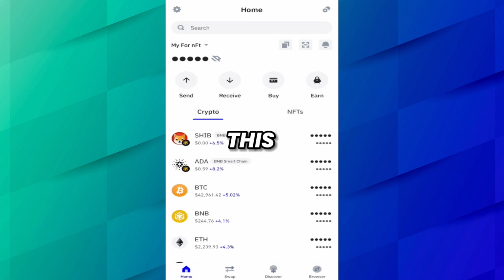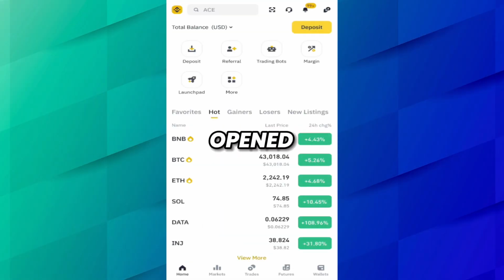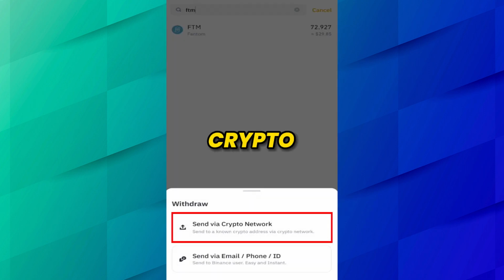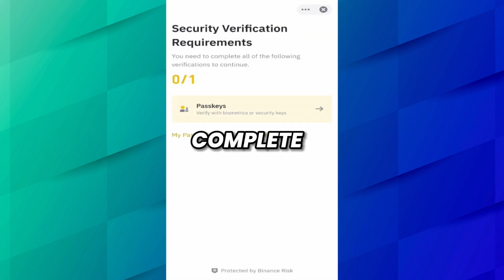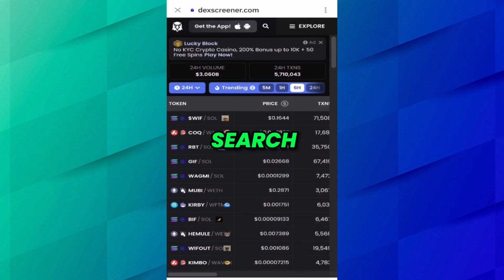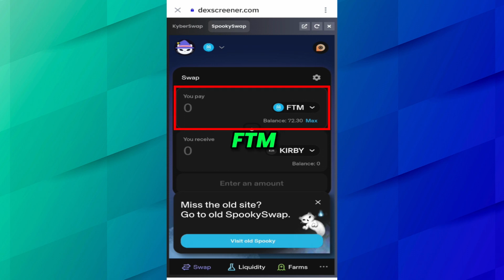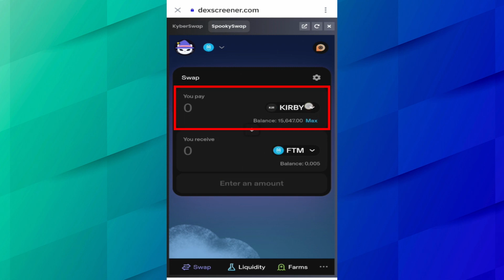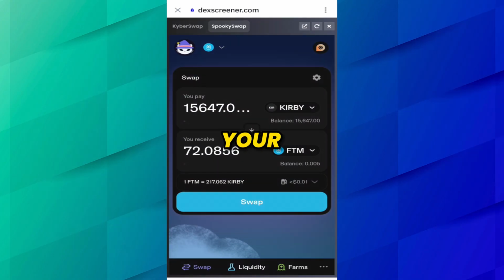How to Buy KIRBY Coin Using SpookySwap - FTM Coins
Discover the seamless way to buy KIRBY Coin using SpookySwap in our easy-to-follow guide! 🌟 Dive into the world of FTM Coins and enhance your crypto journey. 🚀 Learn the tips and tricks for a successful transaction and join the thriving FTM community today! 💎🔐

🕒 Timestamps:
0:00 -  Intro
0:24 -  Transfer FTM From Binance To Trust Wallet
2:57 -   Buy FTM Tokens
4:29 - Check Profit